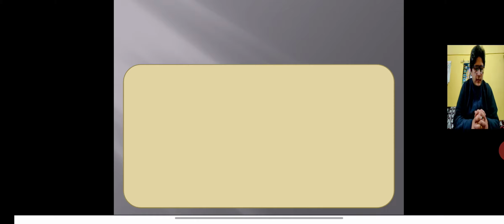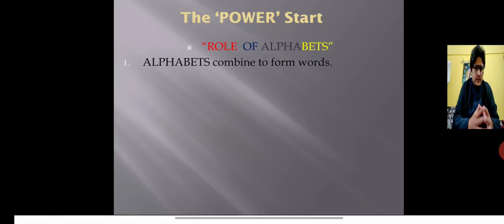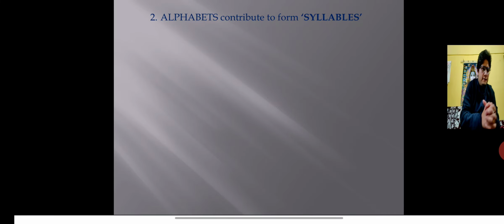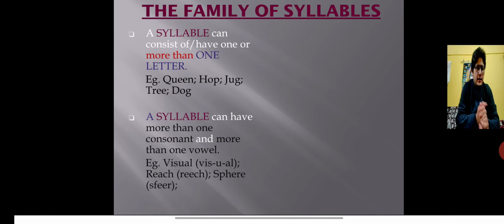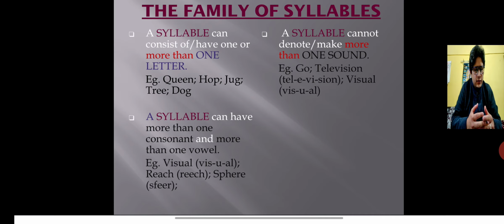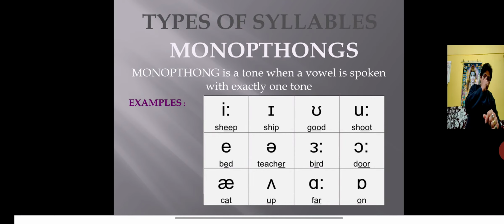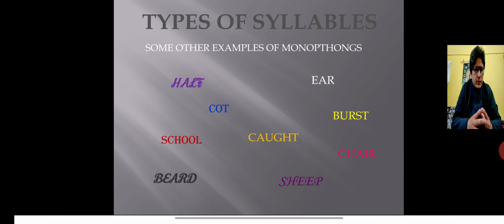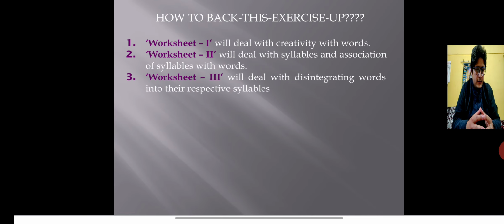Tutorial 1-SYLLABLES (IV-V-VI)